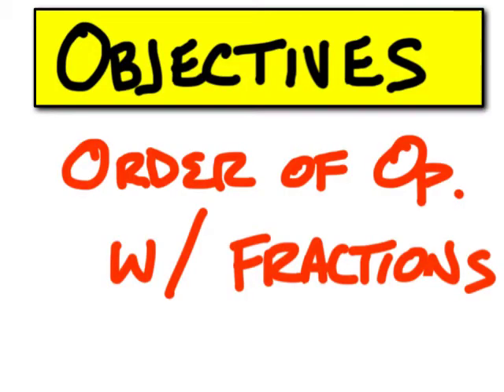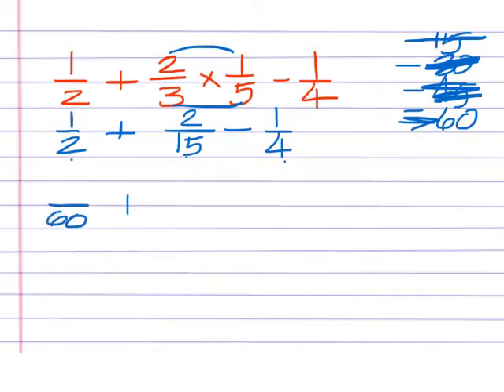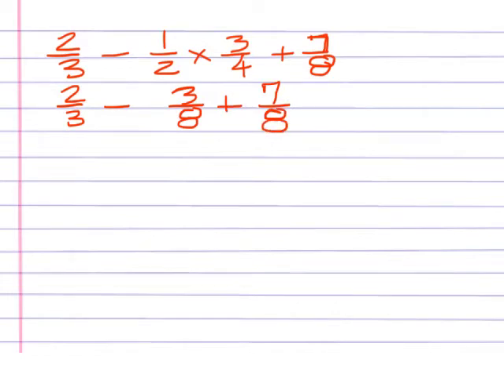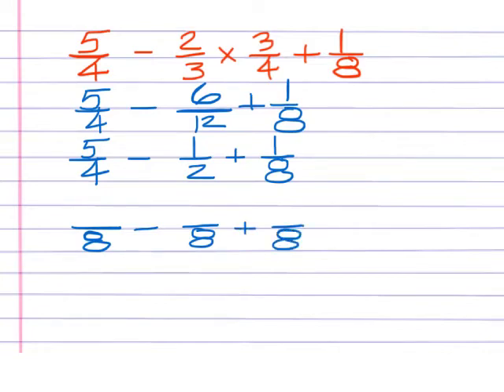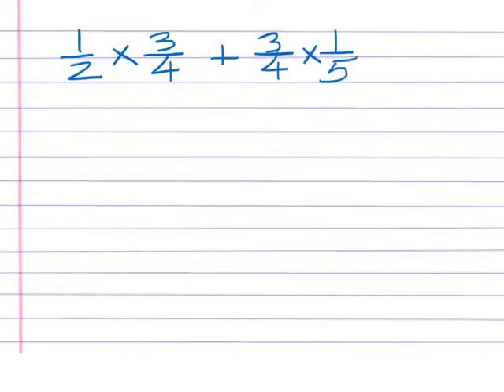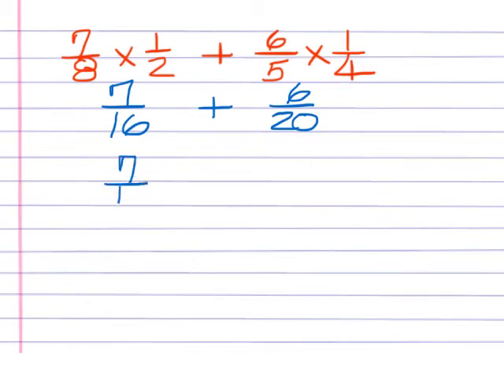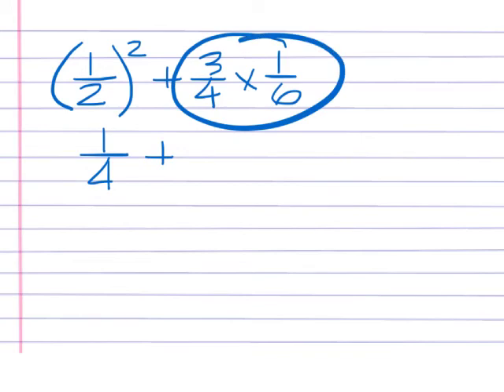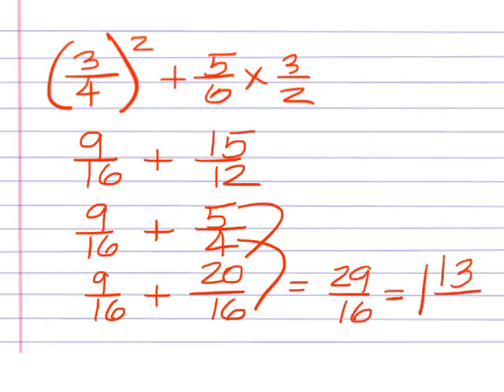11-29-12 3rd Period Integrated Math (Green High School)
Evaluating order of operations expressions containing fractions.